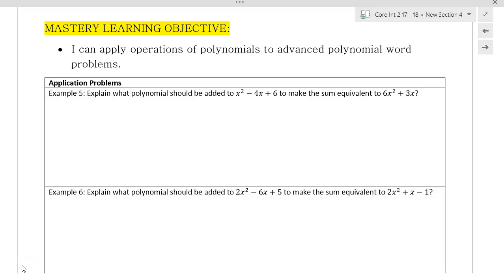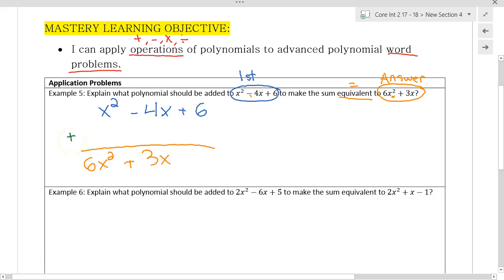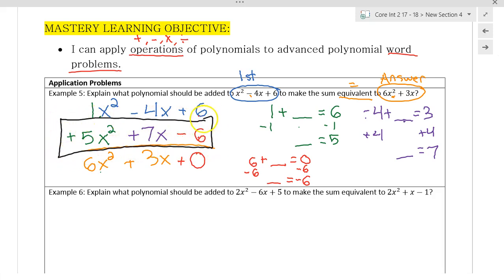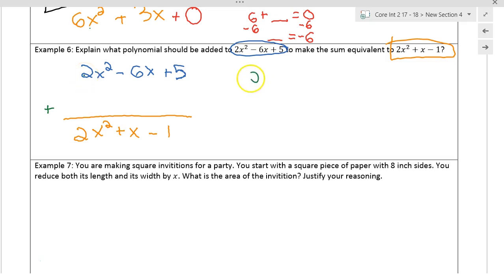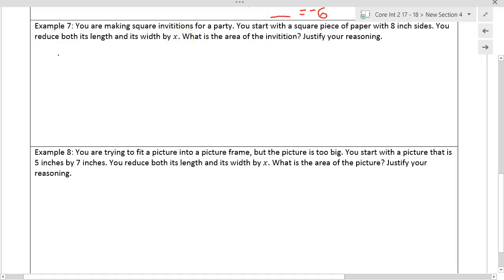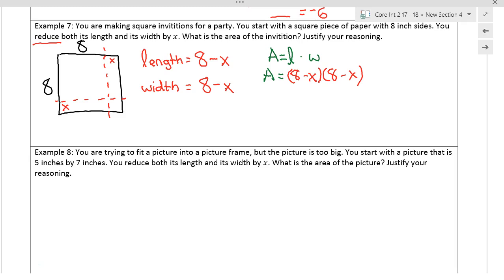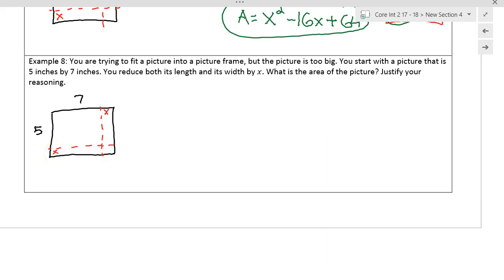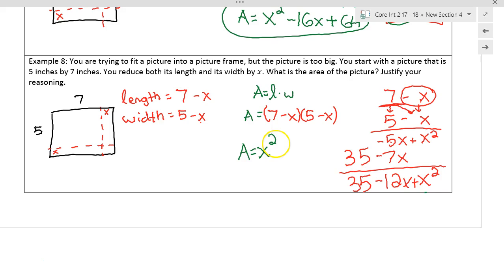Int 2 Core - KC2 T2B.3